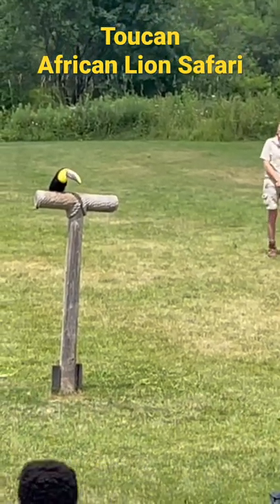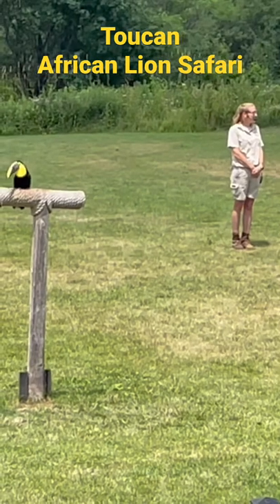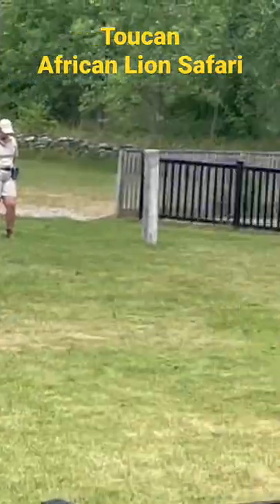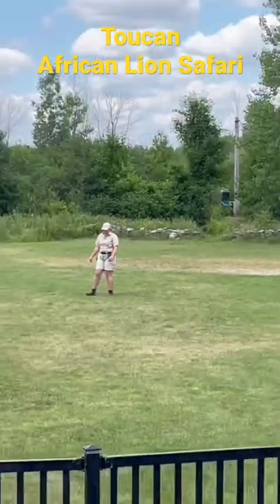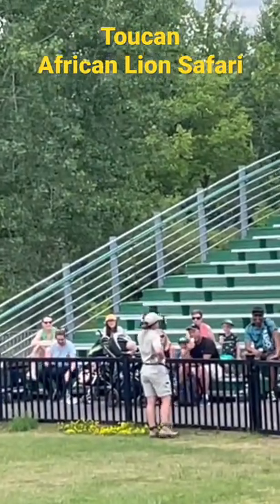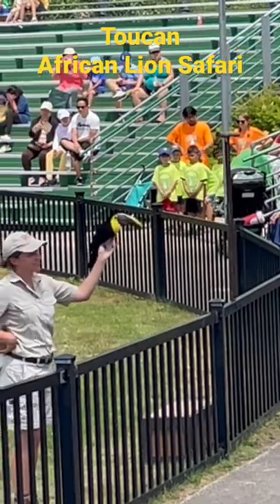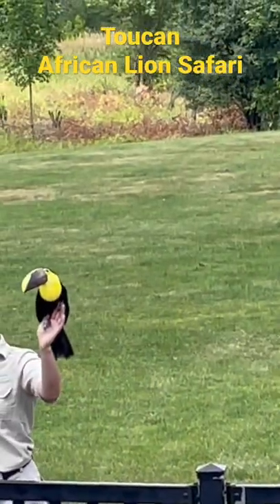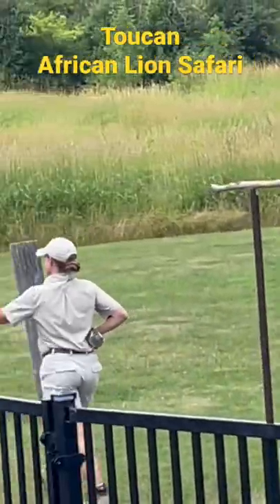Toucan closet view African Lion 🦁 Safari Canada(Amazing Toucan quick show presentation)Best toucan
Parrot 🦜 Paradise African Lion 🦁 Safari Canada full show highlights(Amazing birds presentation)Hit

Credits & Special Thanks To Original Creator

*This is only for promotional and entertainment purposes only and we do not intend to harm any person/s or organization/s in any manner, and we do not hold any copyrights for content (songs) used in our videos - however, they are held by their respected owners.